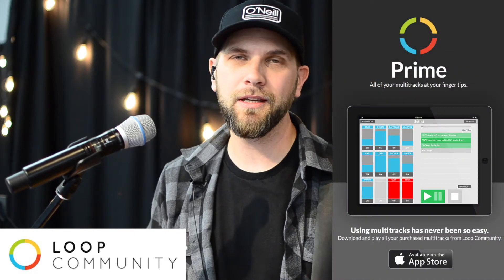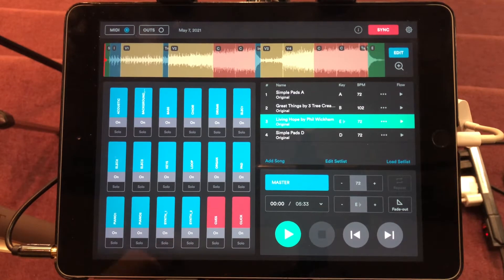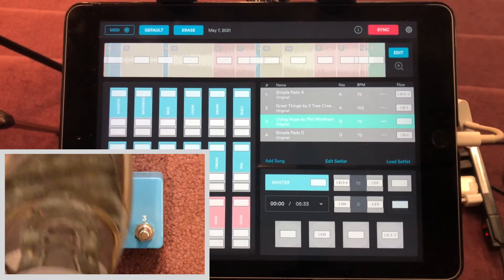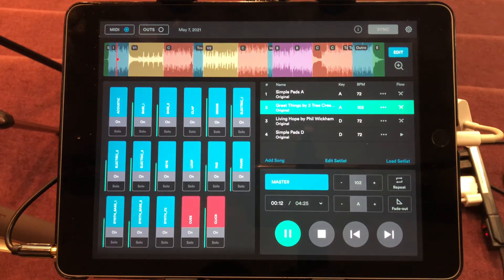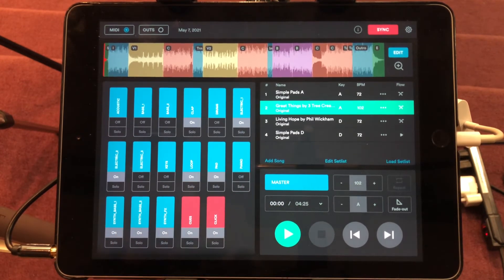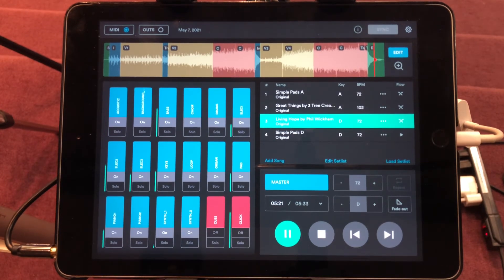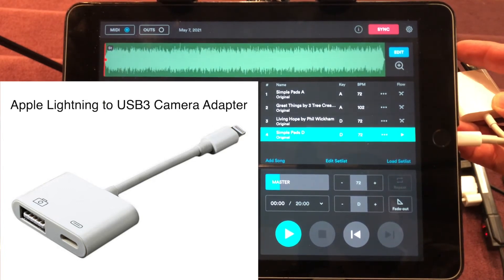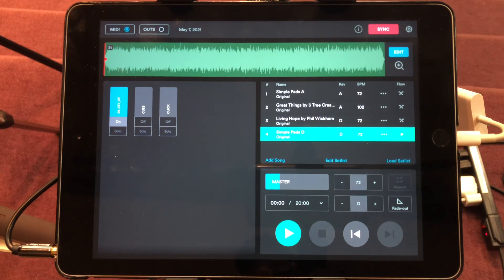How to Set Up Pads and Multitracks from Your iPad • Prime App by Loop Community Tutorial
Learn how to quickly set up multitracks from your iPad using Prime

Apple Lightning to USB3 Camera Adapter

Radial Engineering ProAV2 Stereo Direct Box